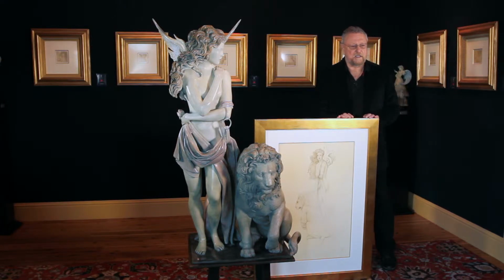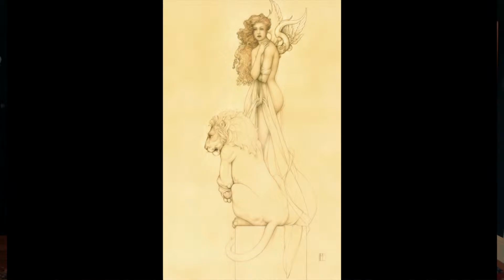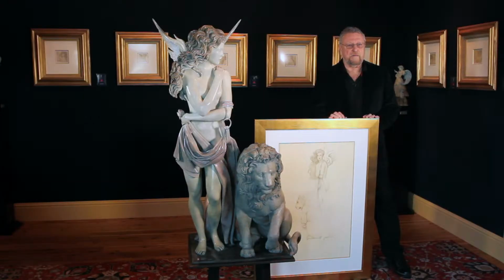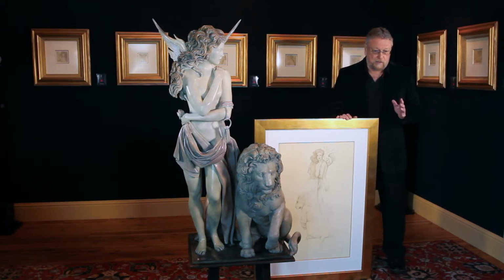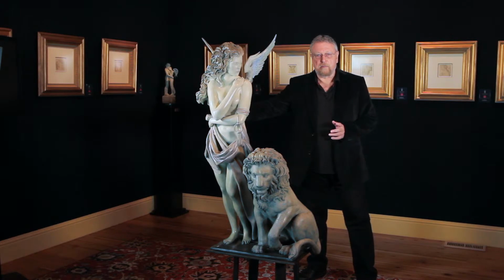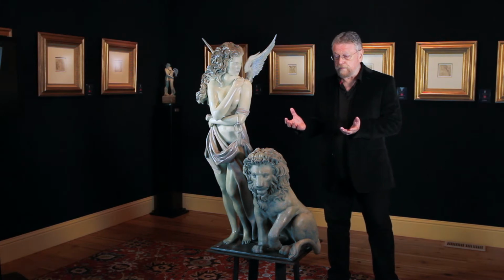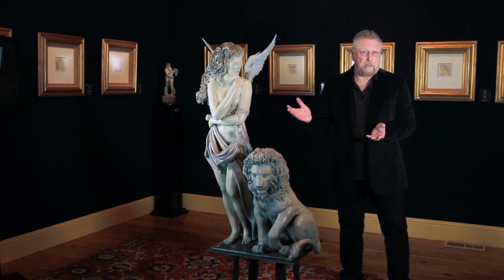Michael Parkes discusses Three Quarter Life Size Sculpture "Last Lion" at Borsini-Burr Gallery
Artist Michael Parkes Sculpture Three Quarter Life Size "Last Lion" at One man exhibition 20120.